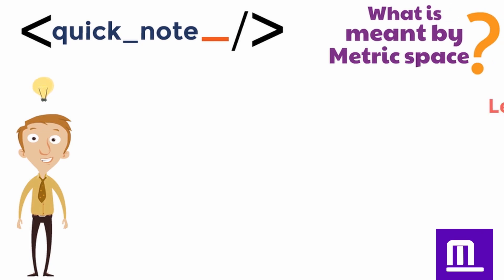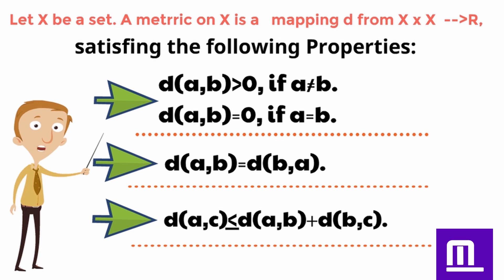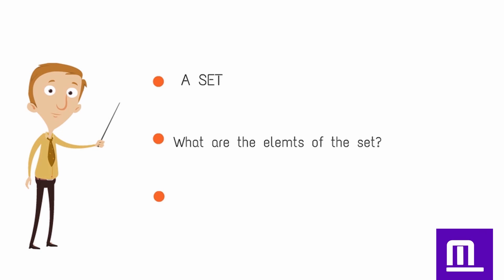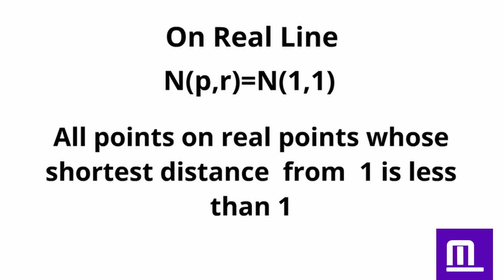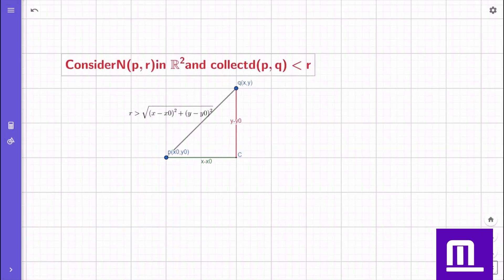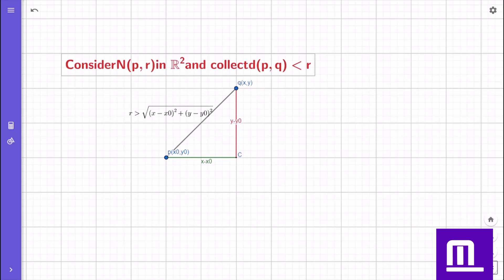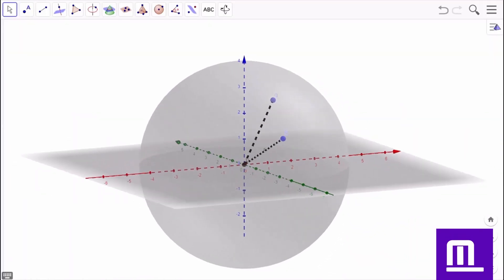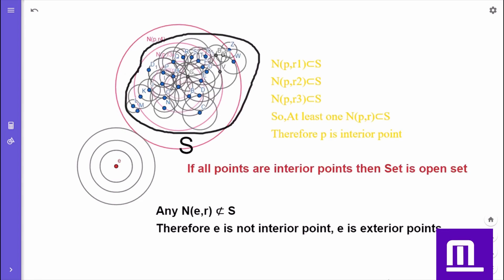Neighbourhood, Interior point and Openset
In this video will learn what is meant by the neighborhood of a point, interior point, and open set.
Note: What is meant by metric space?
Let X be a set. A metric on X is a mapping d: X x X -- R. Statisfing the following properties.
d(a,b) greater than 0, if a b.  d(a,b) = 0, if a = b;
d(a,b) = d(b,a);
d(a,c) less than or equal d(a,b)+d(b,c);
Where a, b and c belongs to X.
The neighborhood of a point p of radius r N(p,r):
Set of all points q such that d(p,q) less than r.
  Example1) On real line N(p,r)= {q : |p-q| less than r }
  Example 2) One R2 N(p,r) =  {q : || p-q || less than r}
Interior points:
 A point p is called interior point of a set S, if N(p,r) contained in  S.
Open set:
 If all points of S are interior points then the set S is an open set.